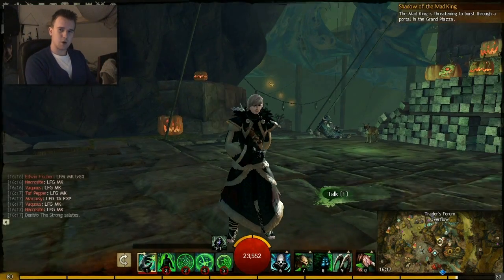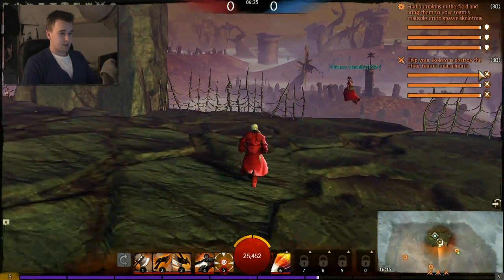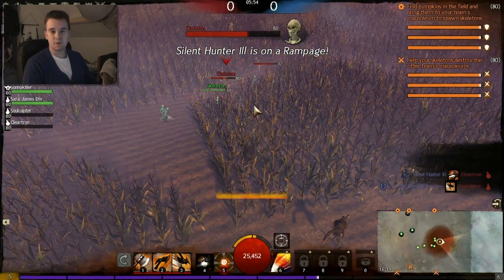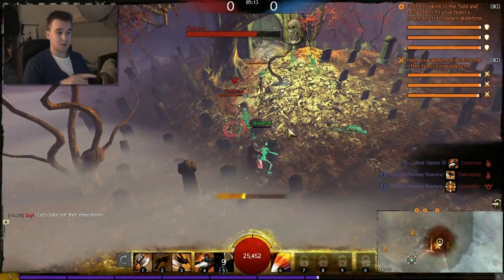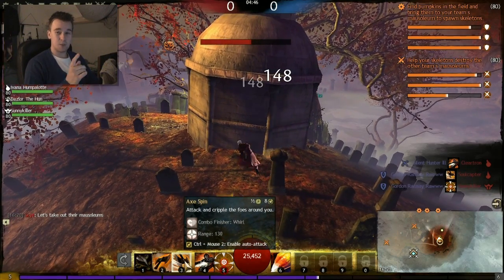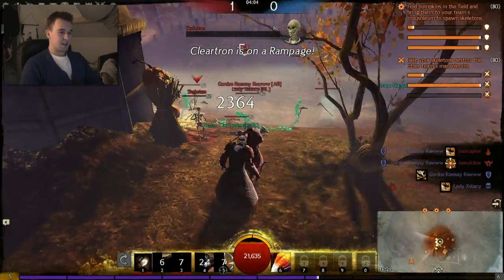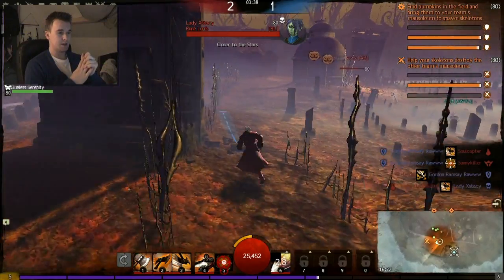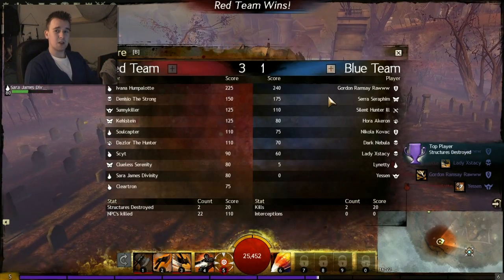Guild Wars 2 Halloween - Reapers Rumble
The first part of my Halloween special where I talk about one of the festivities you can join, Reapers Rumble.